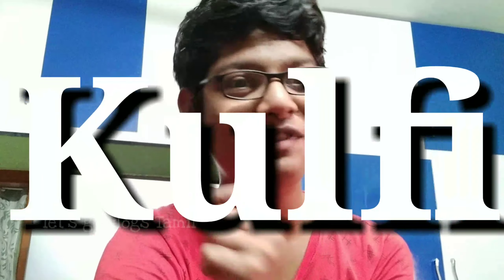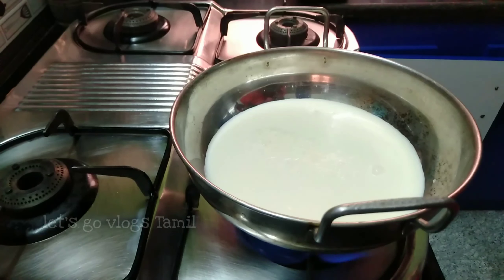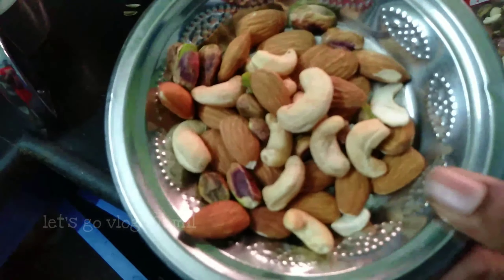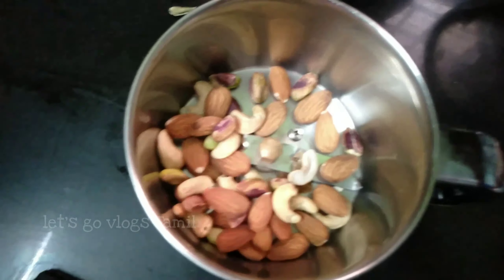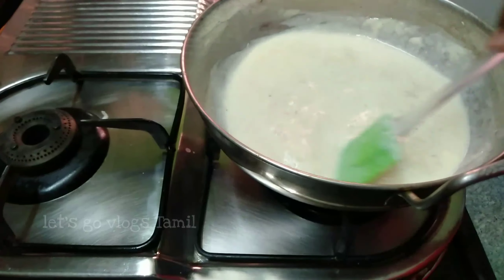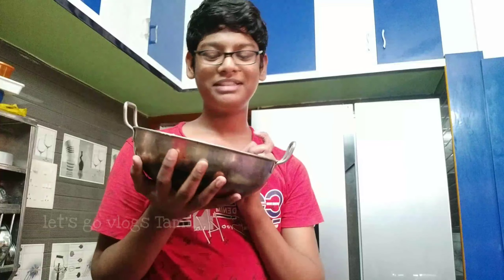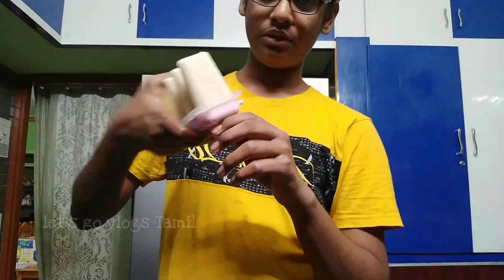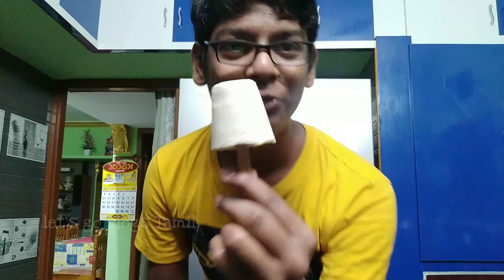MAKING KULFI/ only 2 ingredients/milk ,sugar/தமிழ்/let's go vlogs தமிழ்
Making kulfi  only 2 ingredients milk and sugar தமிழ் let's go vlogs Tamil